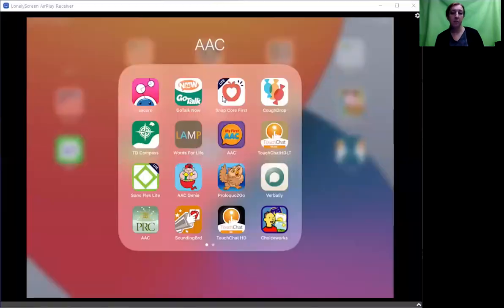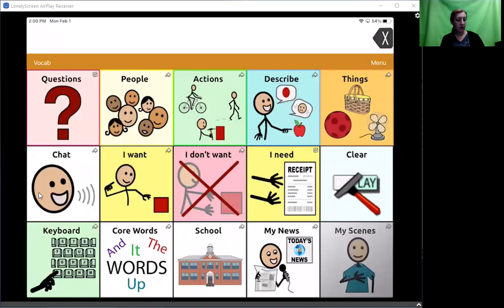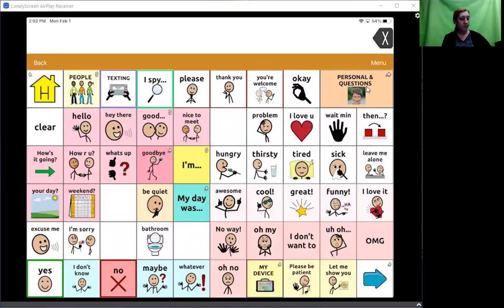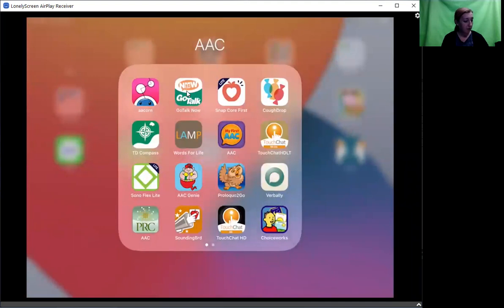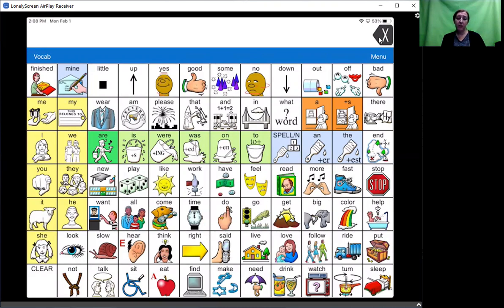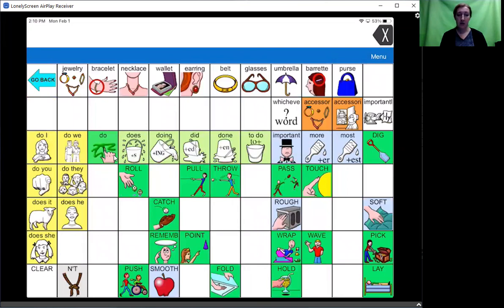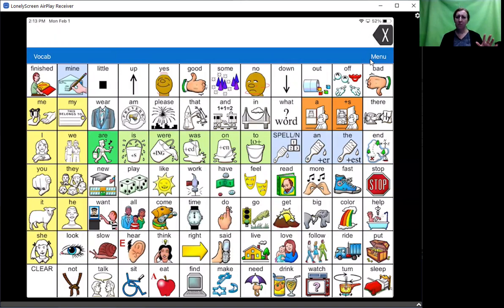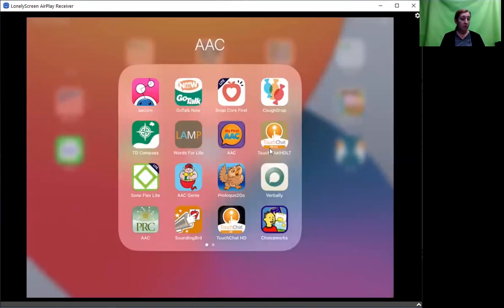Apps overview tutorial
TouchChat
Go Talk Now
Proloquo2go
Verbally
My First AAC
LAMP
CoughDrop